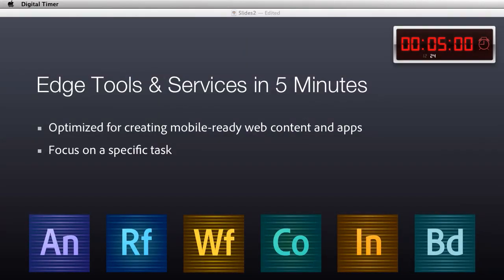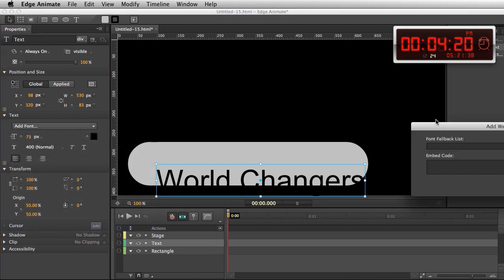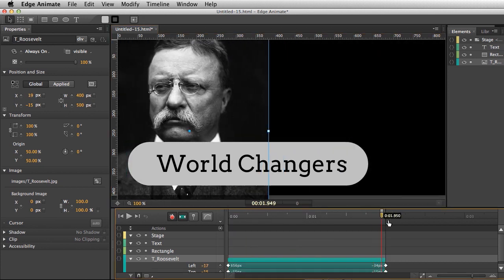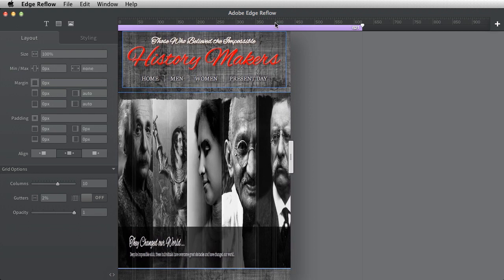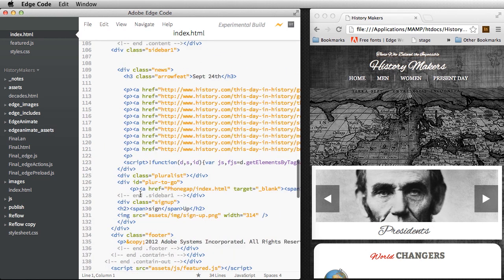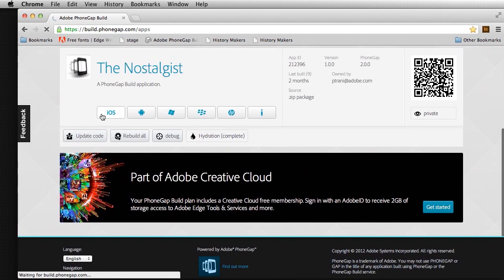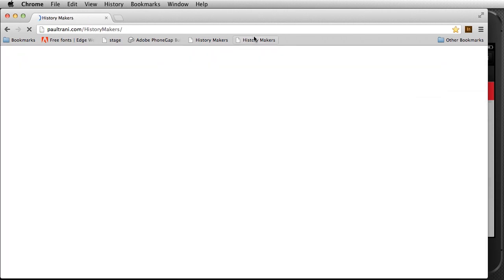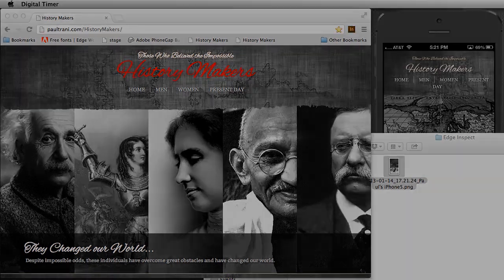Adobe Edge Tools & Services in 5 Minutes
In this video I give an overview of the Edge Tools & Services, which include:
Edge Animate
Edge Web Fonts
Edge Reflow sneak
Edge Code Preview
Edge Inspect
PhoneGap Build